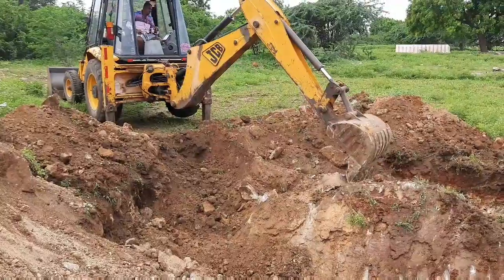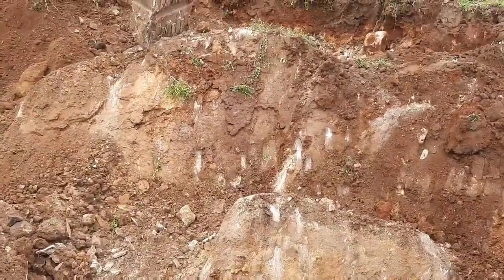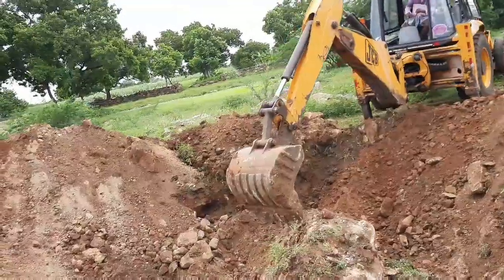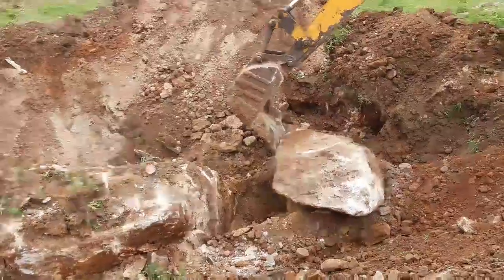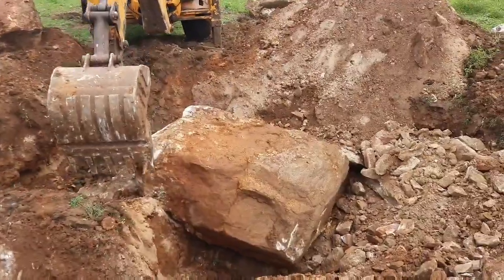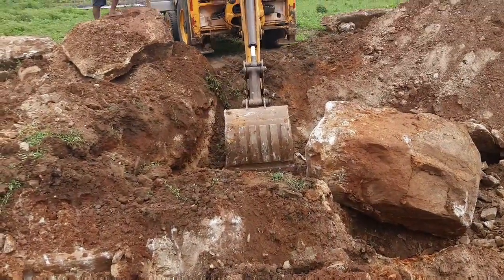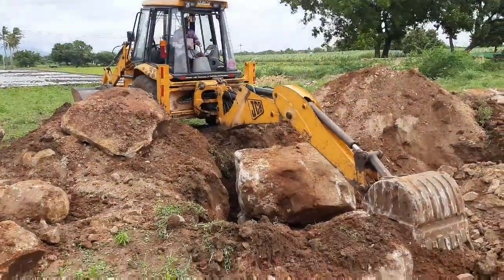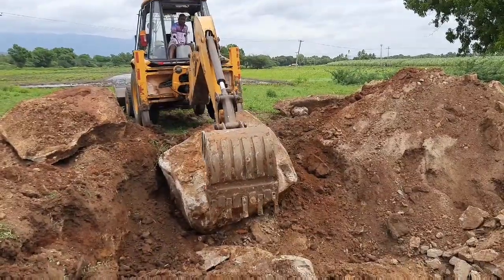Crazy Jcb vs Rock|Heavy underground rock|pulled and cut a piece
Jcb vs rock.
Jcb spend more time to took a rock in underground agricultural land